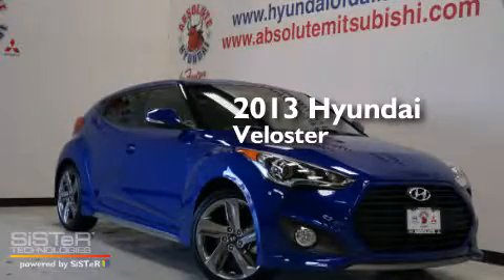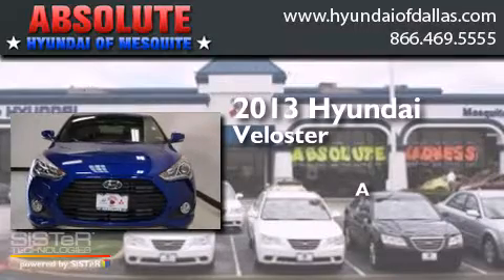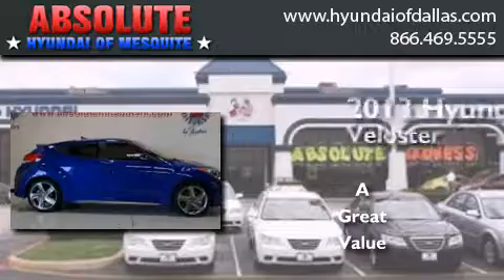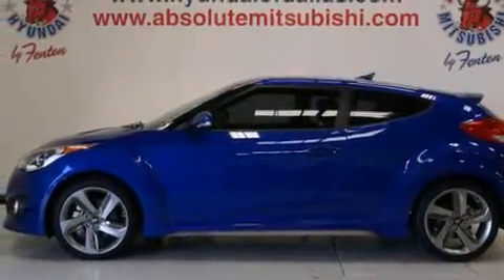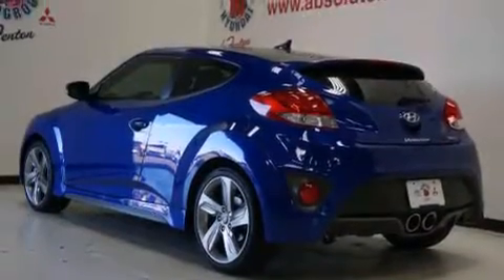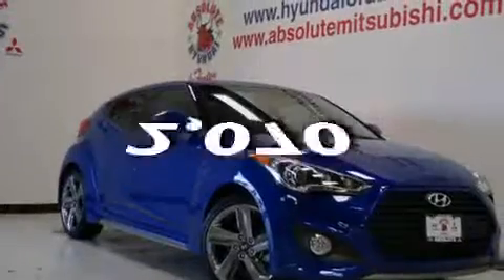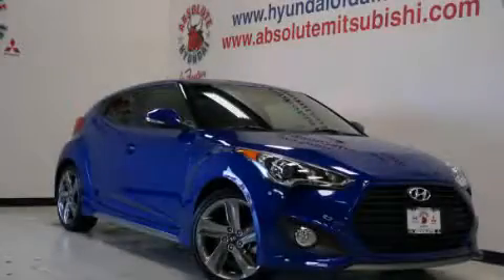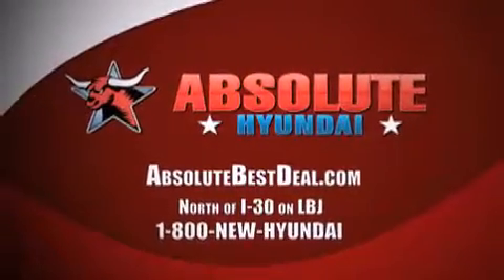Preowned 2013 Hyundai Veloster Turbo Mesquite TX 75150 Garla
We have been honored to serve the Mesquite TX area , we promise that your experience at our dealership will exceed your expectations ! Year : 2013 Make : Hyundai Model : Veloster Turbo Engine : 4 Cyl. Trans . : Manual Exterior : Marathon Blue Miles : 2,070 Stock : DU147820 Absolute Hyundai 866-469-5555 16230 LBJ Freeway Mesquite , TX 75150